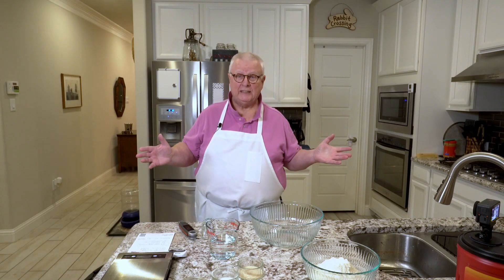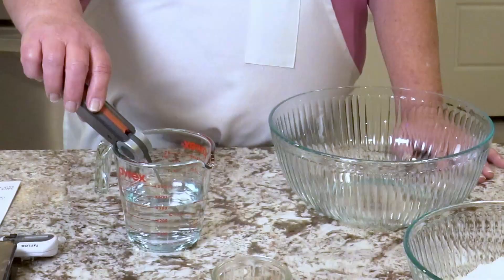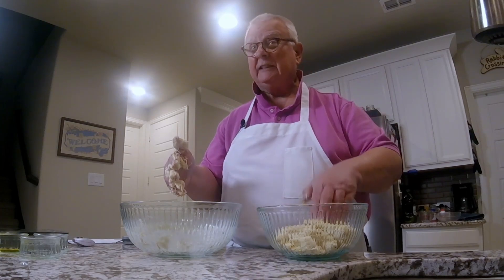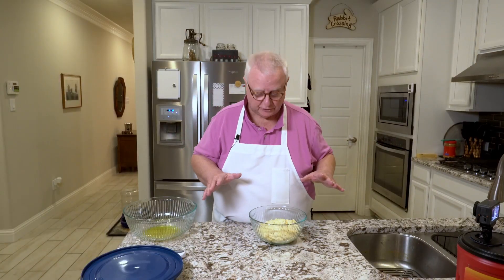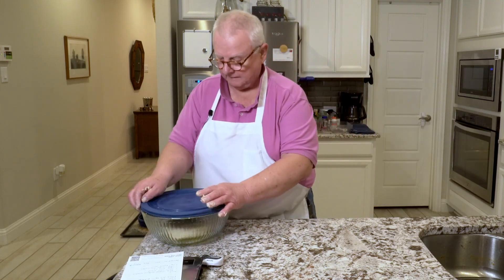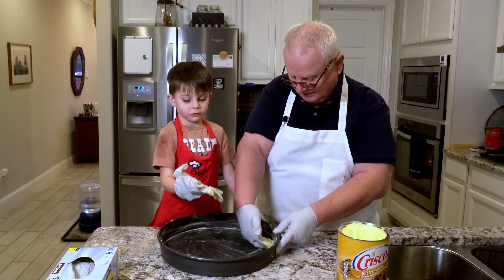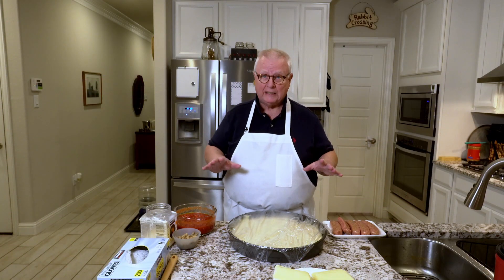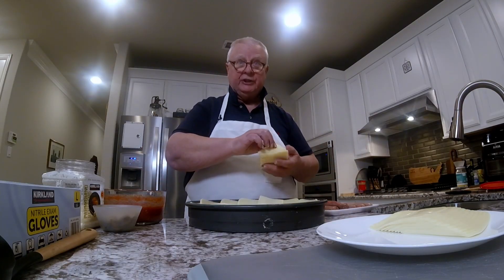You have got to try this Pequod's Style Chicago Pan Pizza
Chicago Pan Pizza, epitomized by Pequod's Pizza, boasts a legendary status in the realm of gastronomy. Renowned for its decadent layers, Pequod's craftsmanship transforms dough into a golden, caramelized crust, encasing a mosaic of flavors within. Generously laden with premium toppings, each bite unveils a symphony of savory delights. The signature touch lies in the caramelized cheese perimeter, a luscious crown adorning the pie's edge, infusing every slice with an irresistible crunch. Embodied by Pequod's, Chicago Pan Pizza transcends mere culinary creation, becoming a cultural icon cherished by locals and revered by aficionados worldwide for its unparalleled indulgence.

Ingredients:
Dough
470 grams     Bread Flour
280 grams    Water
22 grams       Olive Oil
10 grams     Instant Yeast
6 grams     sugar
6 grams     Kosher Salt
2 pounds of Mozzarella cheese slices

Sauce   ( non-cook )
1  28 oz can of crushed San Marino tomatoes
1  Garlic Clove  minced
1 Tbsp Olive Oil
1 Tbsp  Sugar  ( to taste )
2 tsp  Kosher Salt

bake at 500 degrees F   for 22 - 25 minutes

LloydPans 14 in X 2.25 in Deep Dish Pizza Pan
Winco Premium Pizza Pan Gripper

Beer Can Chicken Holder
Bearded Butcher Seasonings 4 pack
Nopro Non-stick pan scraper
Meater wireless thermometer